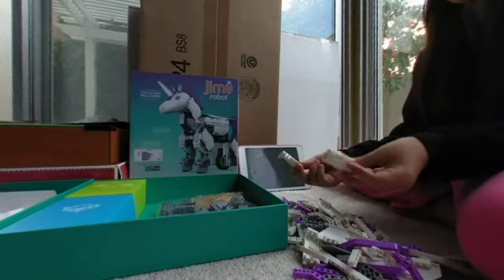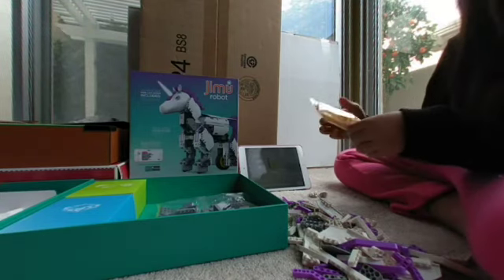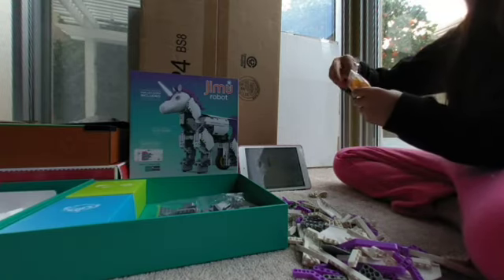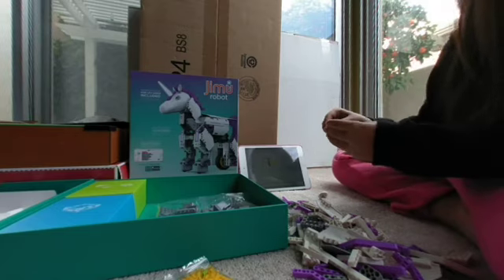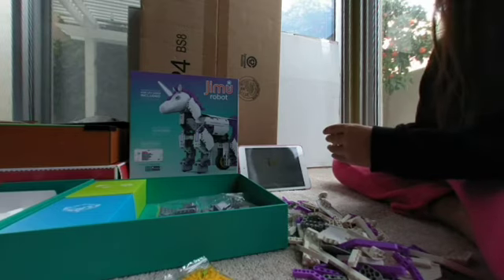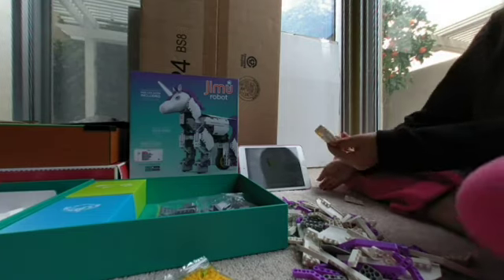Vr 180 mirage camera Mythical series unicorn robot kit jimu build step by step tutorial part4